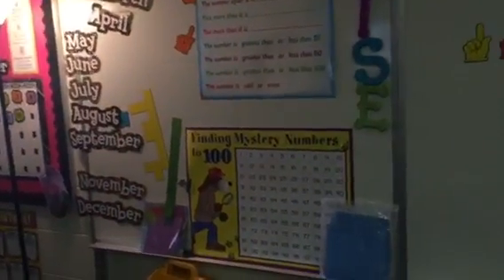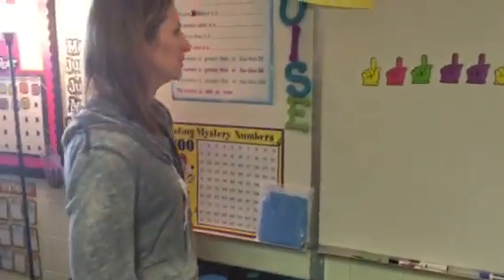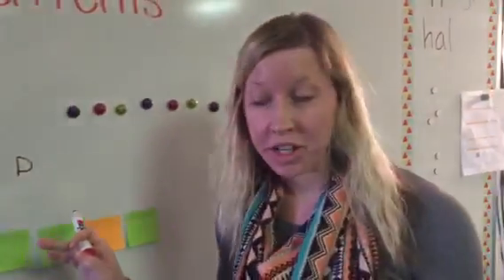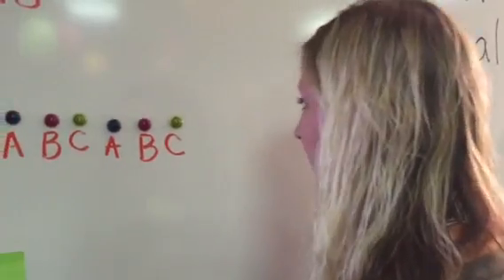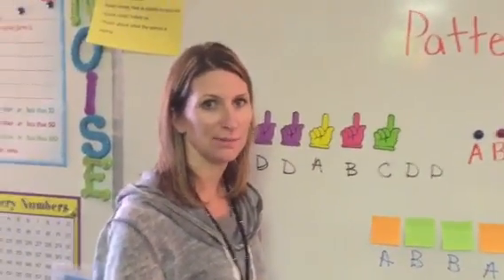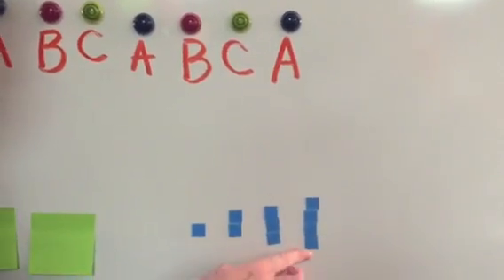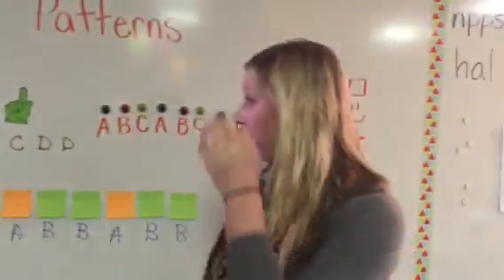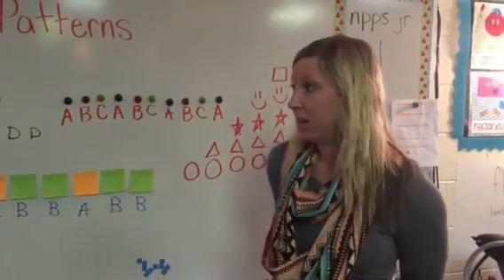Growing and Repeating Patterns